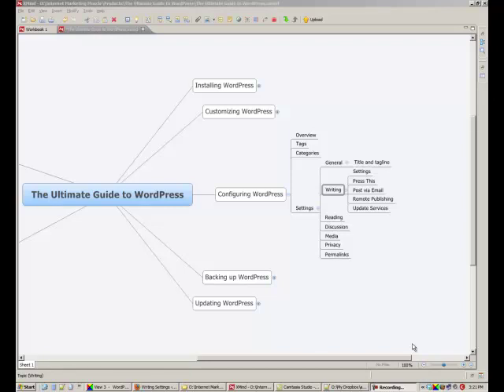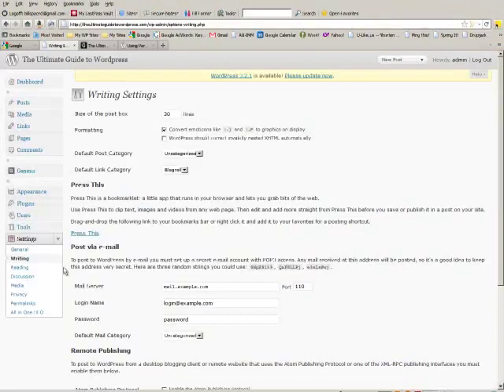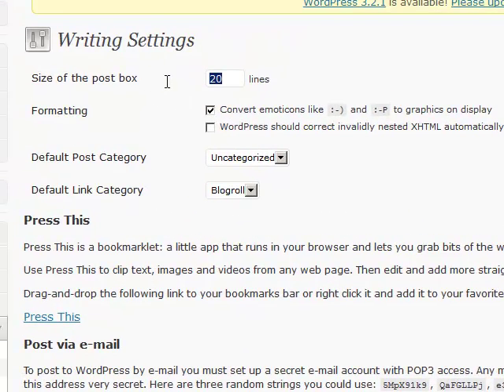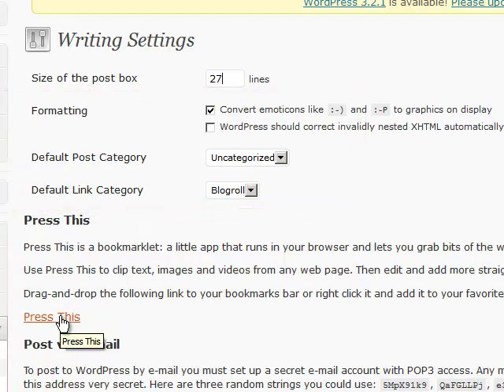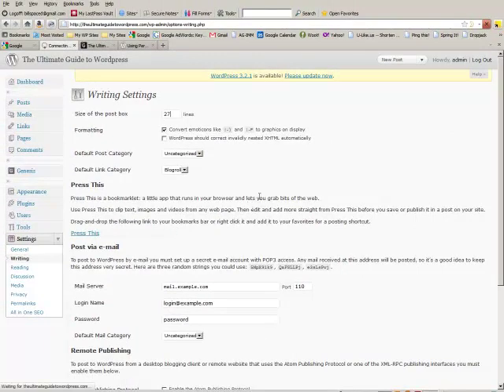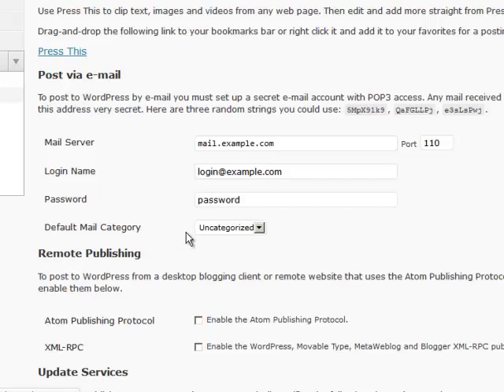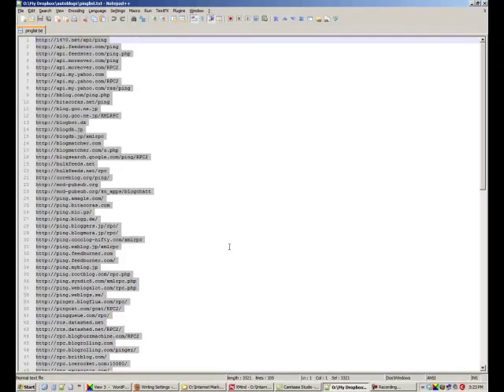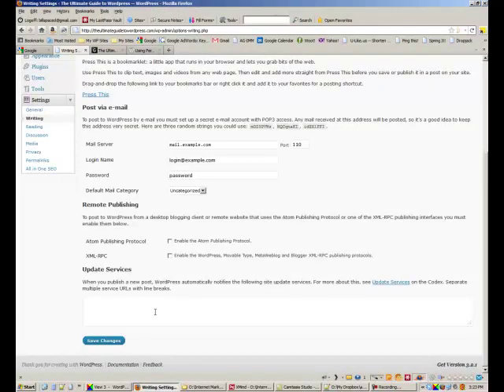Configuration Writing 4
Configuration WordPress -- Writing 4